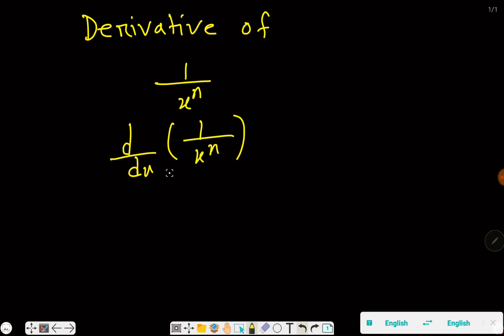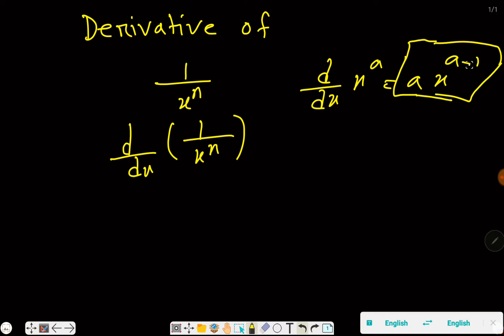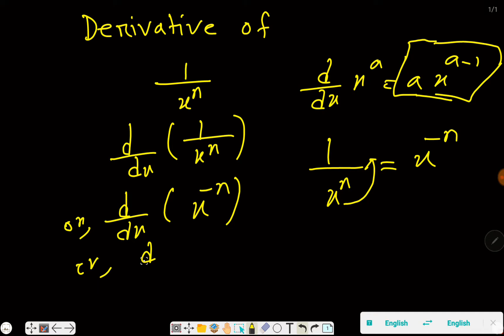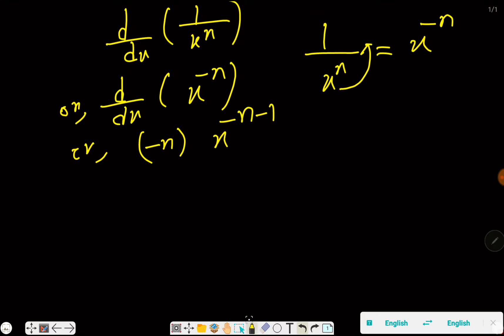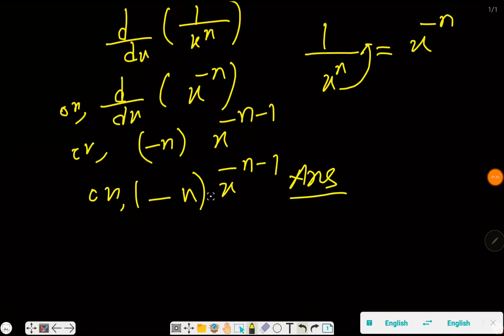Derivative of 1/x^n